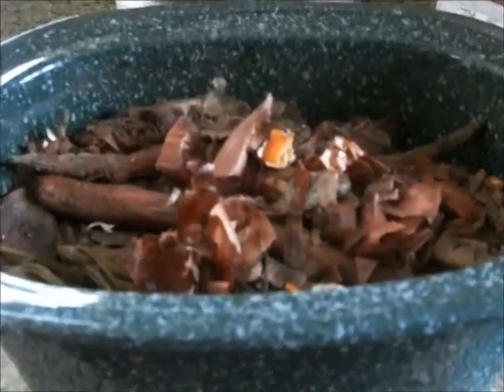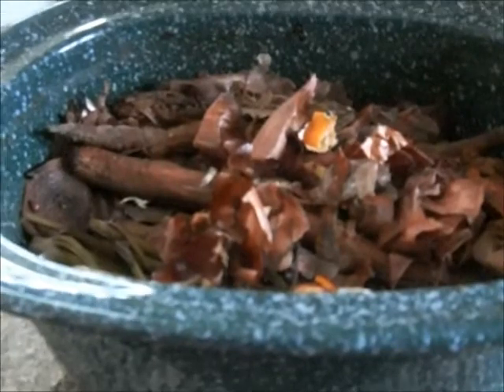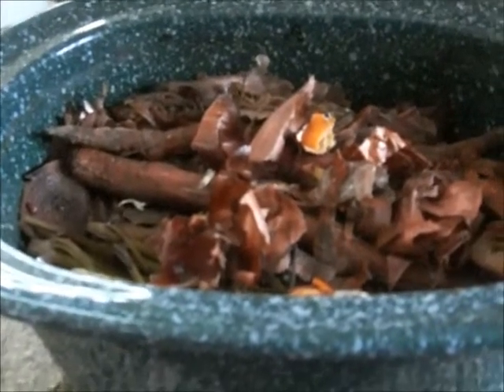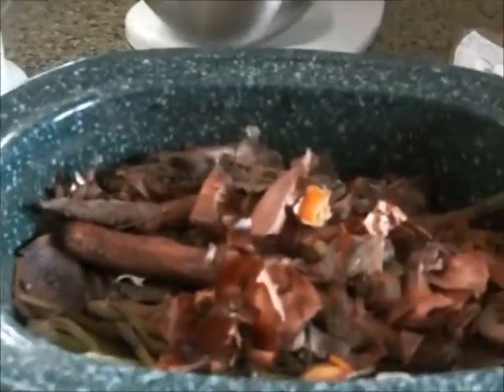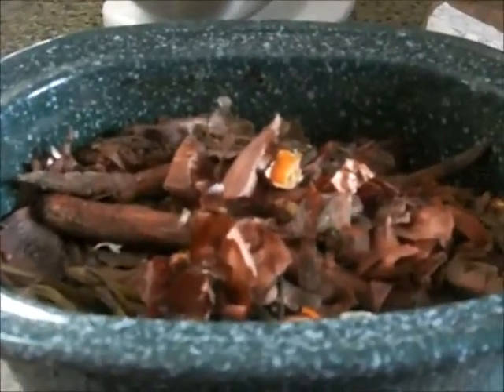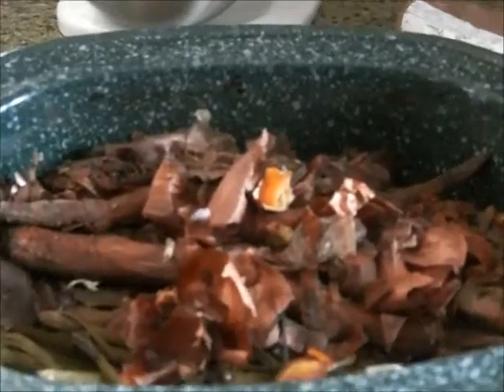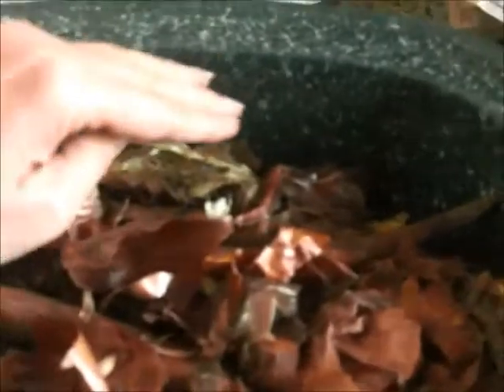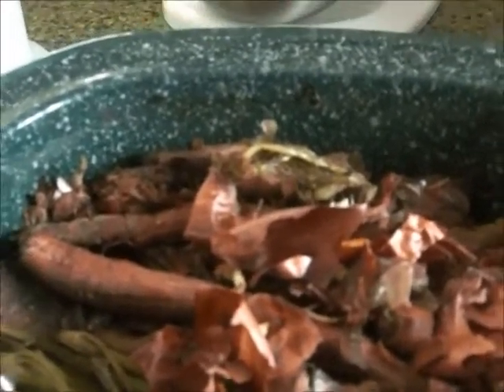Vegetable Scrap Stock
How to make vegetable scrap stock using your crockpot.  Make sure you save your vegetable scraps when you cook since you can make your own vegetable stock.